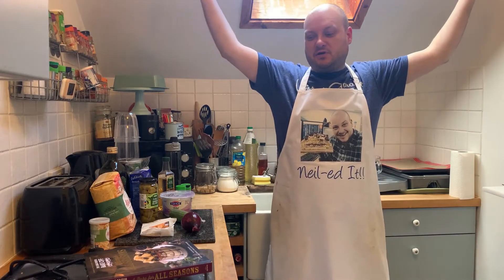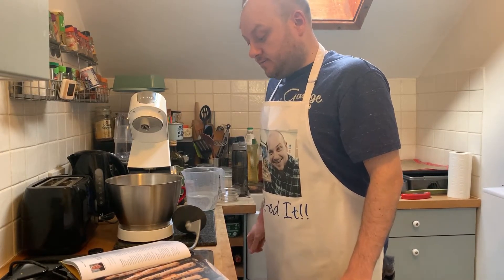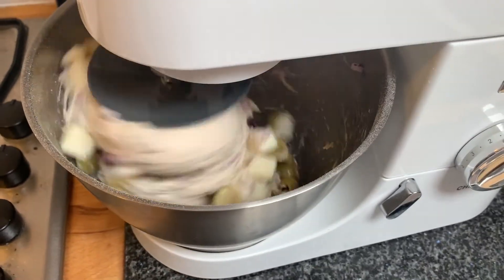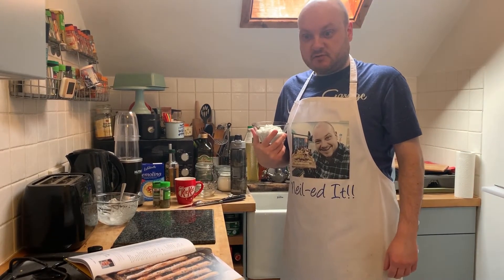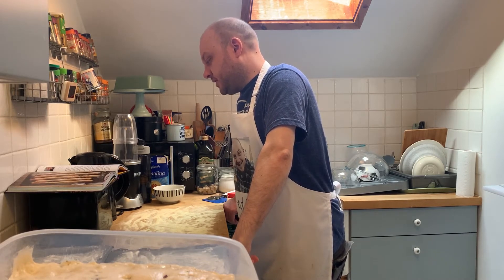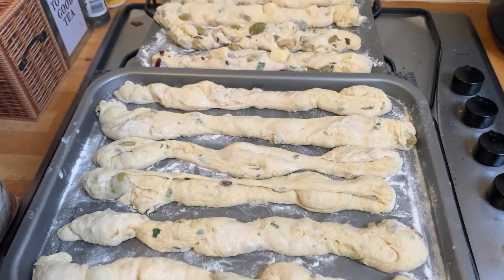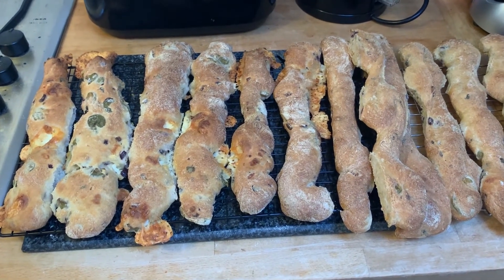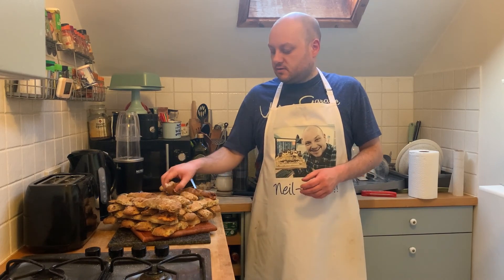Neil Bakes... Ciabatta Breadsticks! GBBO 2021 Bake Along Technical Challenge 3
Bread week has us working with an extremely wet and sticky dough, all in the name of making ciabatta breadsticks! Filled with olives, manchego cheese and red onion, these turned out nice and crispy, with a soft middle. Accompanied with a creamy and tangy homemade tzatziki dip.

Bread and cheese, who doesn't love that?!

Hi, I'm Neil, an amateur baker from England, attempting the Technical Challenges from the Great British Bake Off! So join me each week in the kitchen to see how I get on, learning new, exciting, and *hopefully* yummy cakes and bakes!